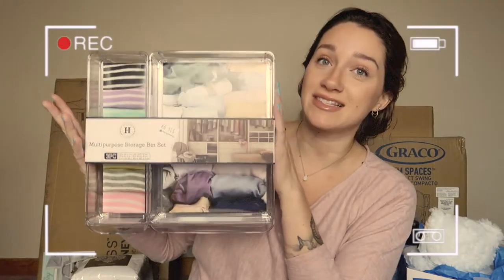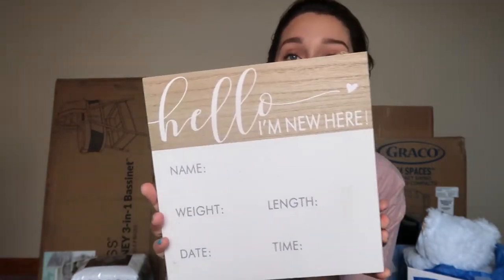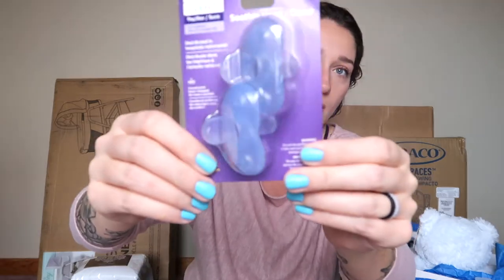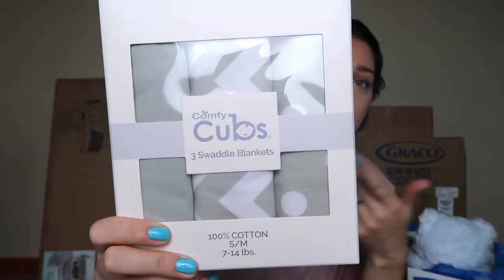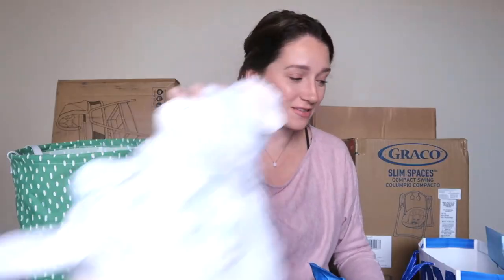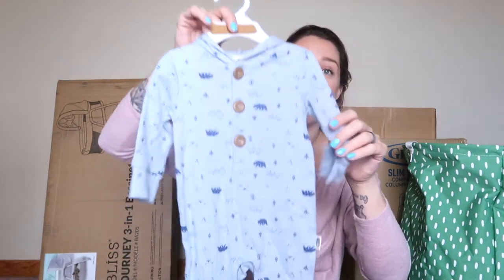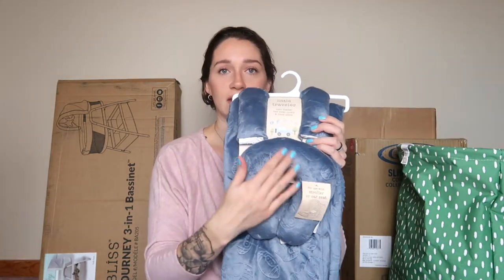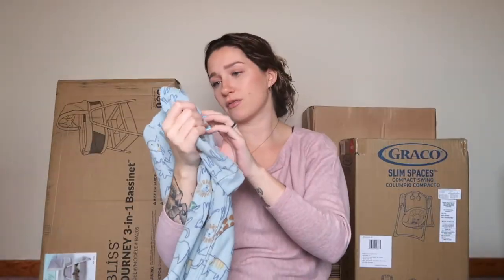Our Son's Baby Shower Gift Opening 2021 *SO PRACTICAL*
He is due in 2022 but everything we are doing or have done for him is in 2021! Time is aboslutely flying and we are about to welcome this little nugget into this world!

This gift opening was so fun to do! I love baby items so much. Thank you to everyone who came to his baby shower or sent him something! We love you all!

Enjoy all of the cute things in this video! xoxo